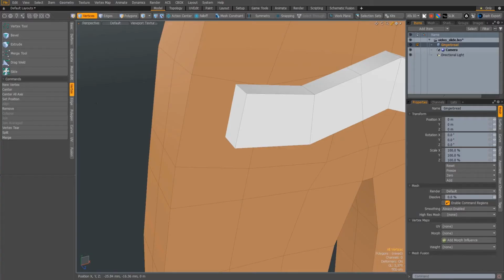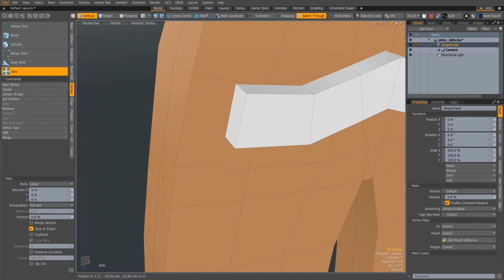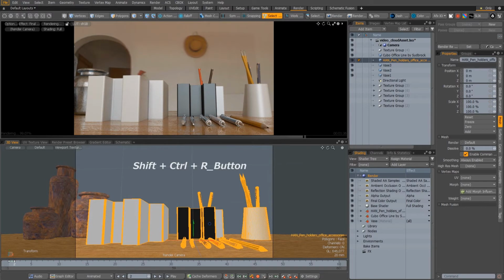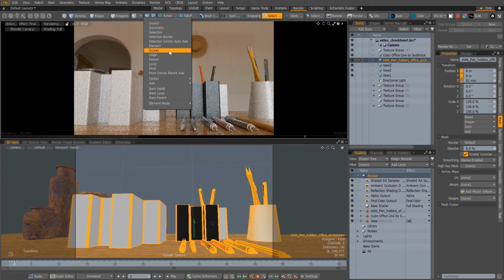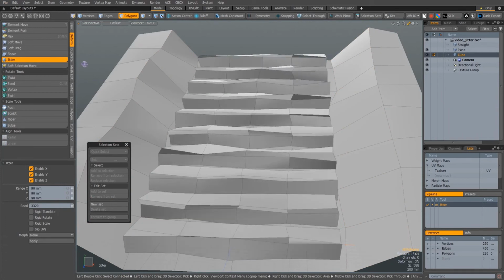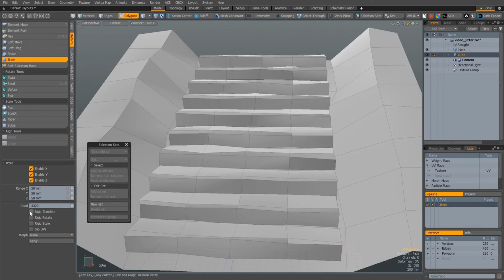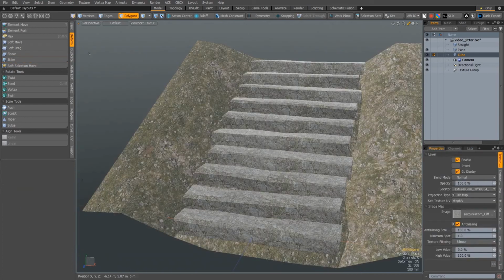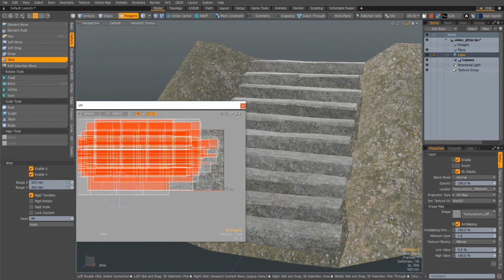Modo 12 Quick Clip - Modeling and Design Creation Enhancements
Have a look at some of the new modeling enhancments that are included in Modo 12.0